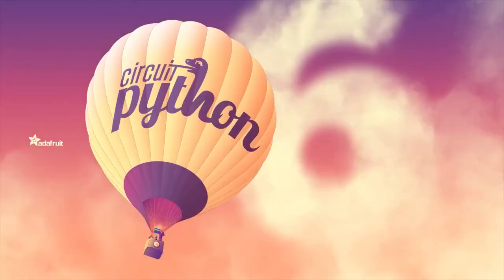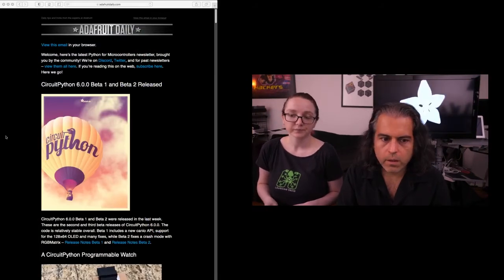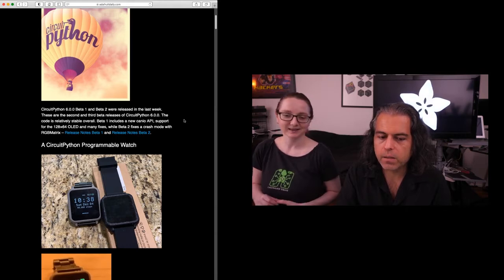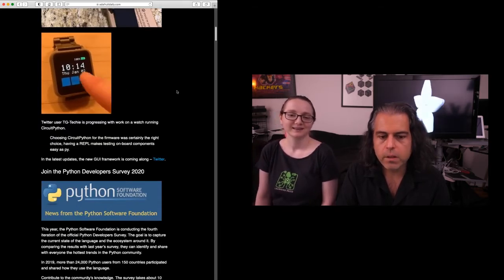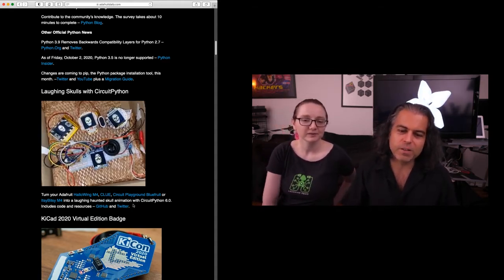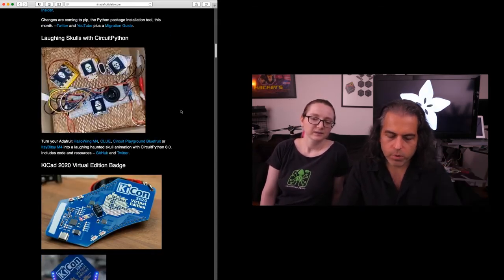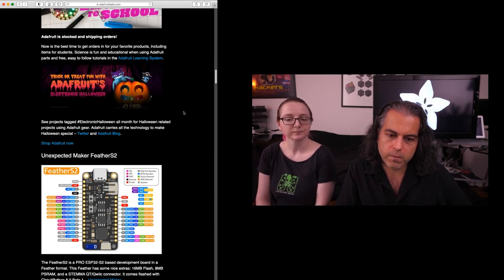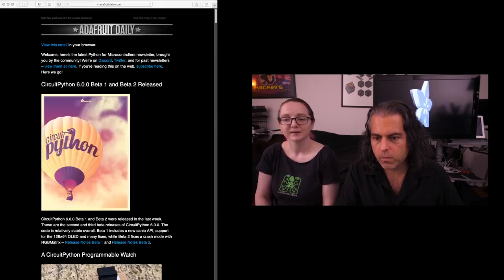The Python on Hardware weekly video 101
The wonderful world of Python on hardware! Episode 101 (October 7, 2020). This is our weekly Python video-newsletter-podcast! Ladyada reviews the Python on hardware highlights of the week.